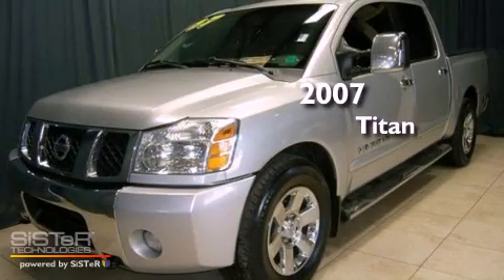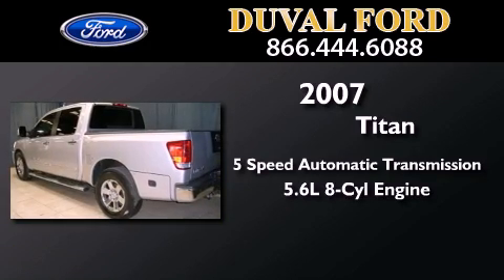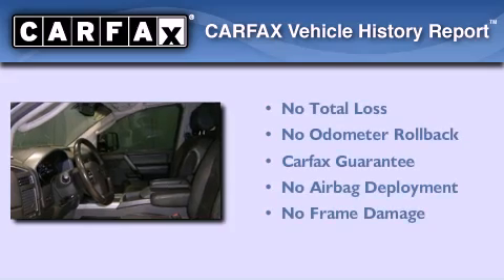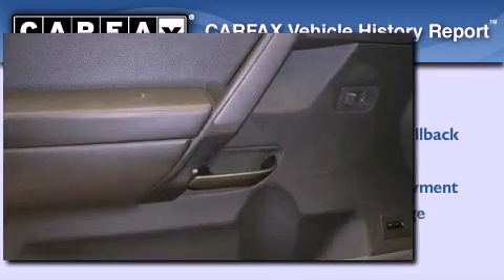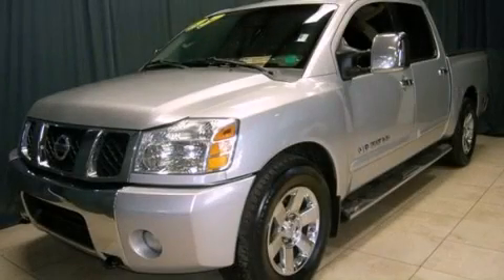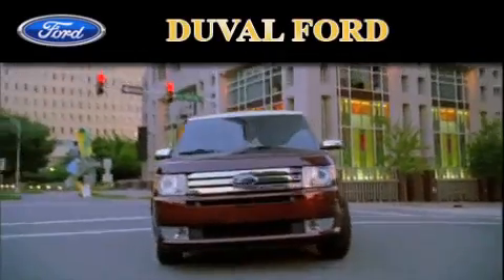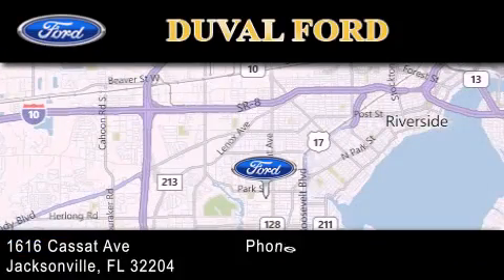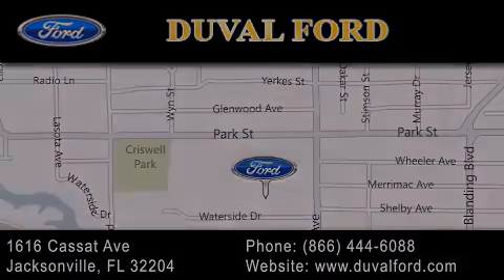Pre-Owned 2007 Nissan Titan Jacksonville FL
Year : 2007
 Make :
 Model : Titan
 Engine : 5.6L V8
 Trans . : Automatic 5-Speed
 Exterior : Radiant Silver
 Miles : 138,512

 Stock : 7N217236